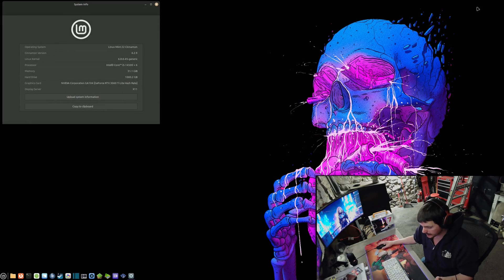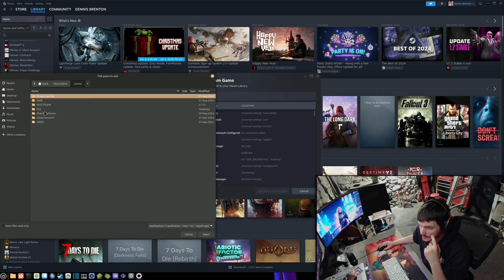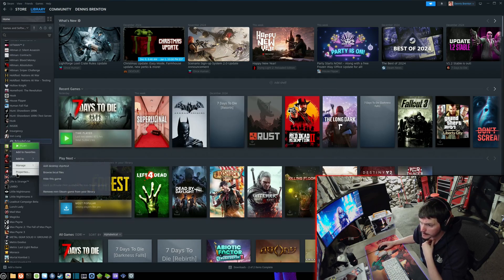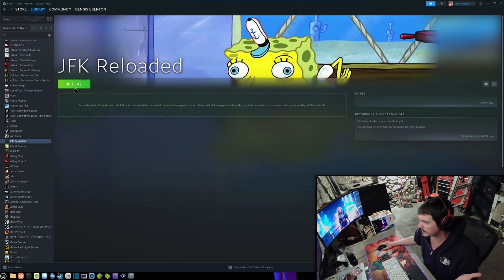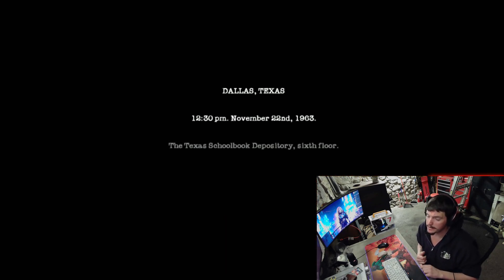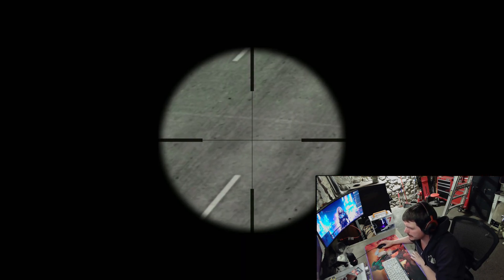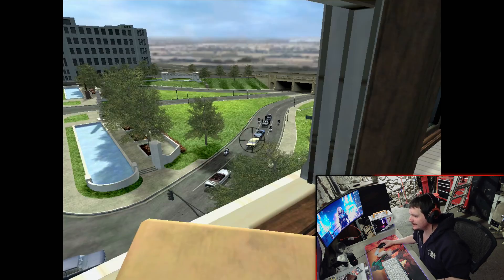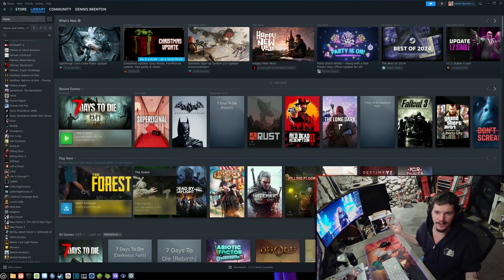Run NON-Steam Windows Games On Linux Mint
How to run a game designed for windows on Linux Mint